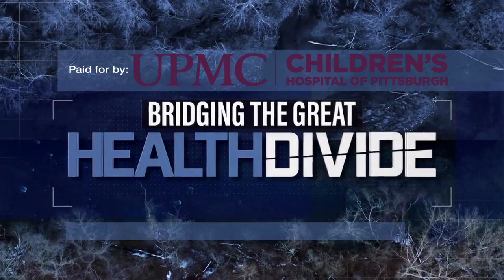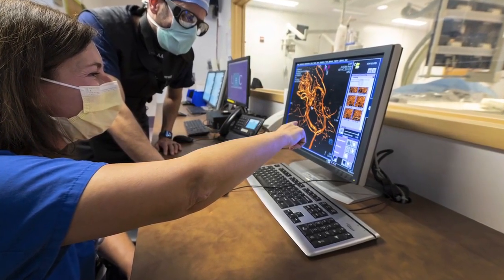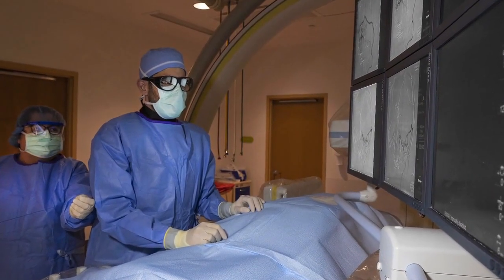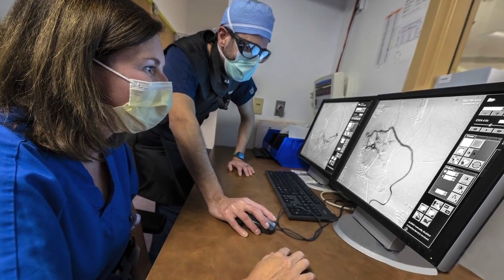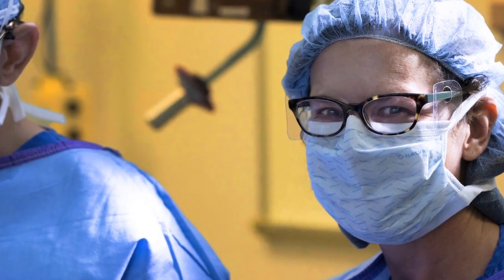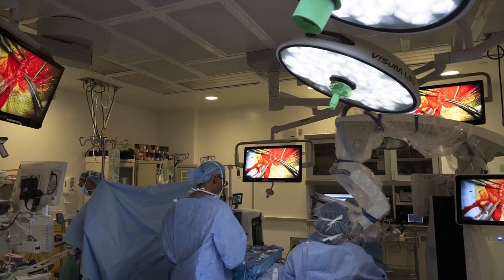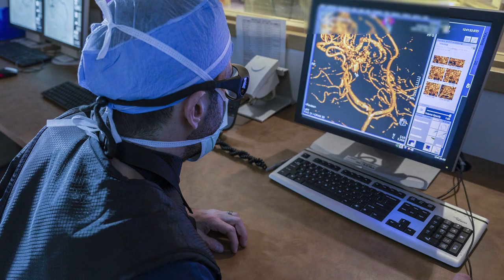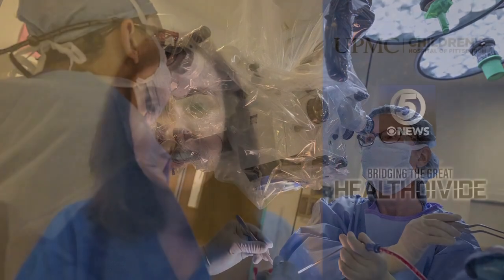WDTV's Bridging the Great Health Divide: Pediatric Neurovascular Center | UPMC Children's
Learn more about UPMC Children's Hospital of Pittsburgh's Neurovascular Center of Excellence in this WDTV Bridging the Great Health Divide segment. This segment first aired in May 2023. For more information about UPMC Children's Neurovascular Center of Excellence, visit chp.edu/nvce.